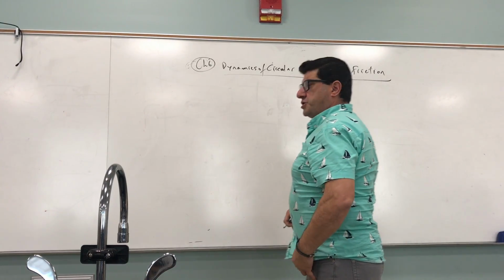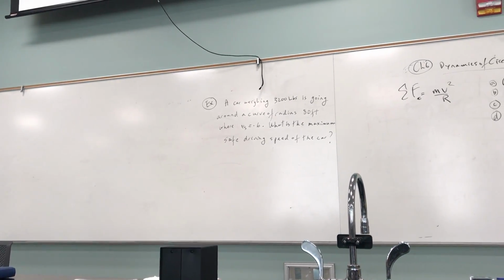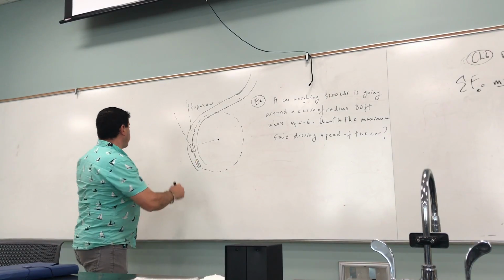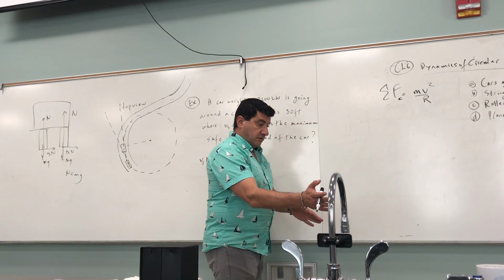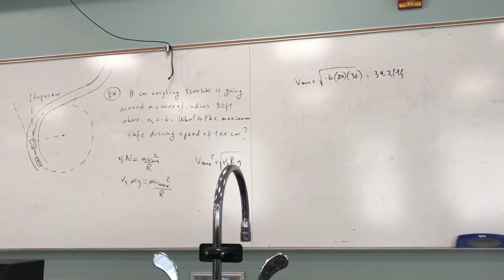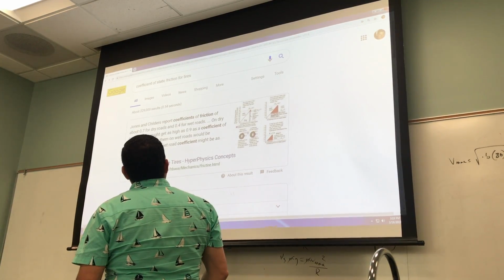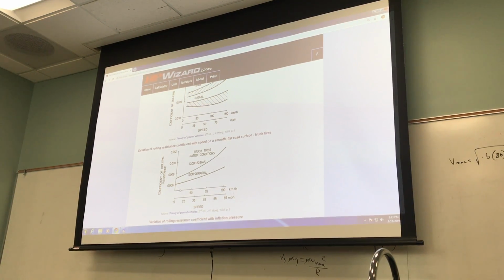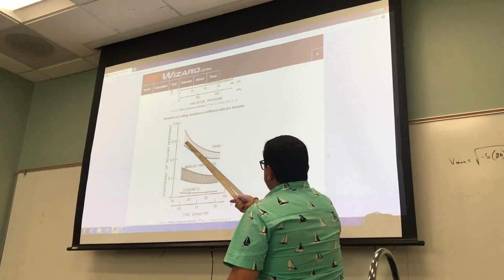Physics 1: Chapter 6a Newton's Laws applied to Circular Motion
This video illustrates examples of Newton's Laws applied to objects undergoing circular motion in the horizontal and vertical planes.